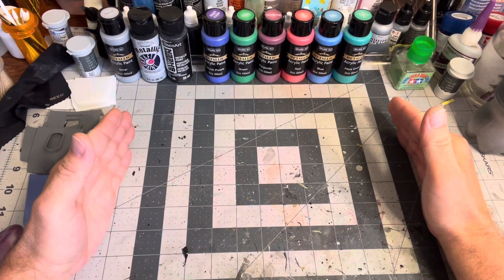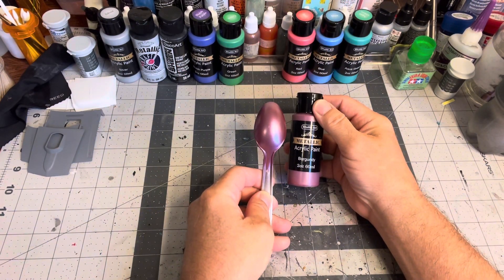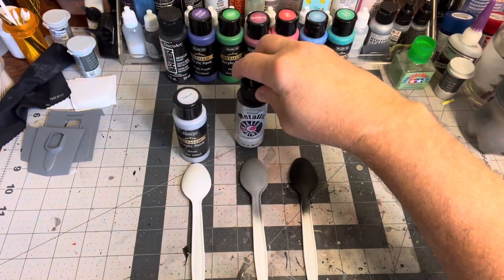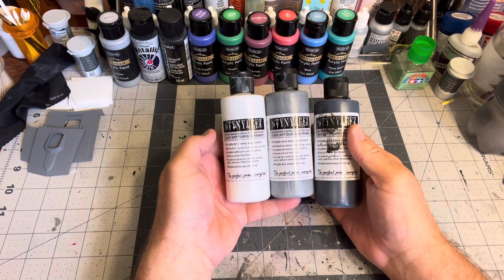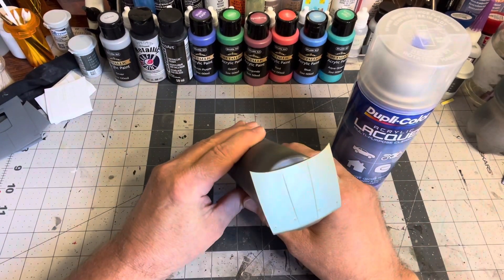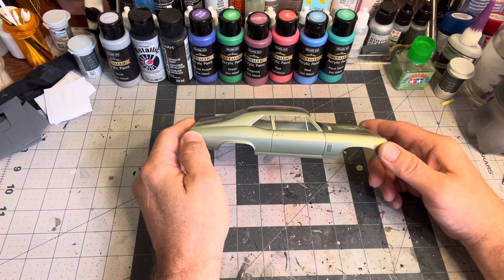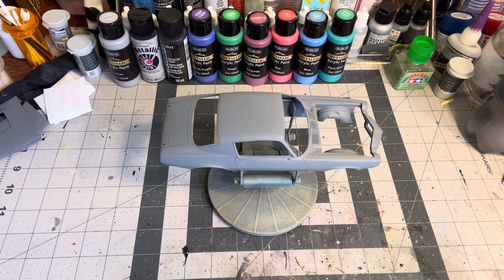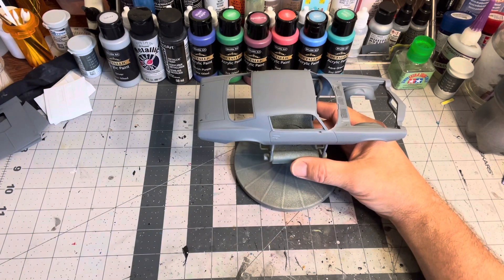Mail call with new craft paint, ‘69 Nova progress update, future tinkerings.